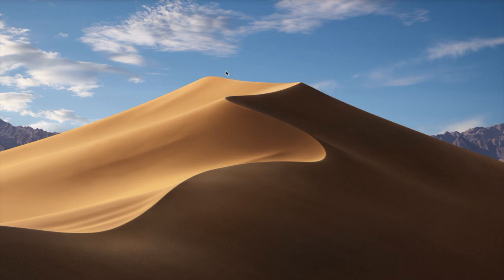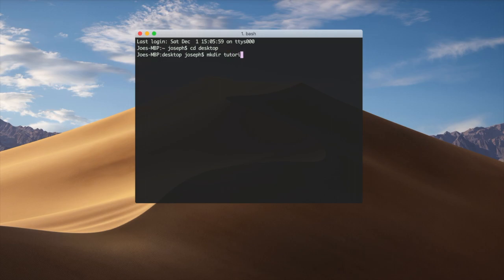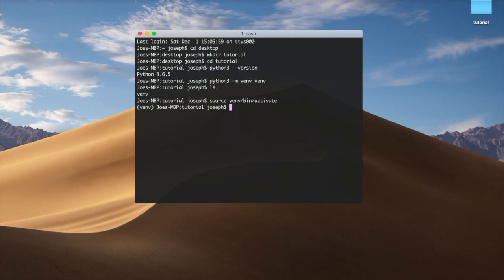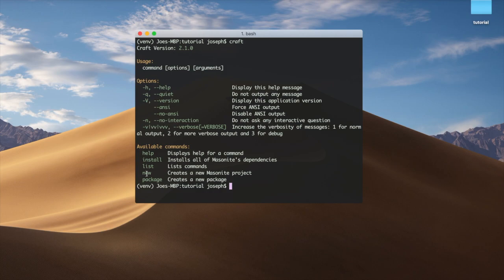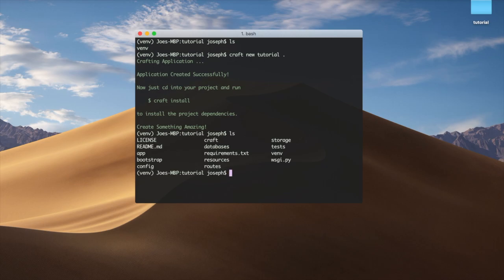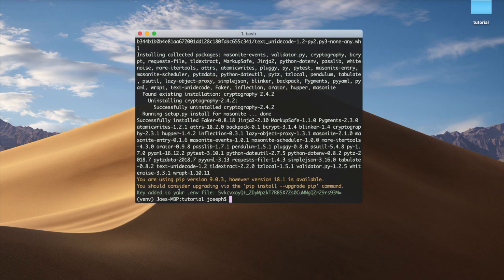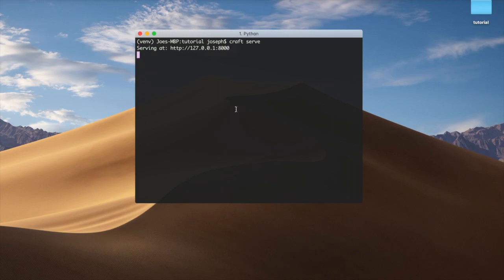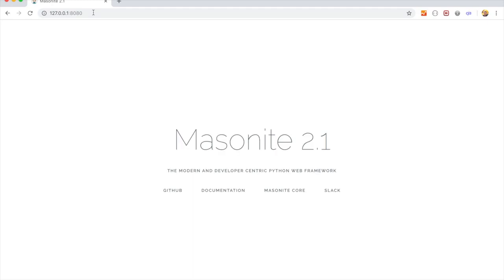Masonite 2.1 Part 1 - Installation and Introduction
Let's learn how to install Masonite